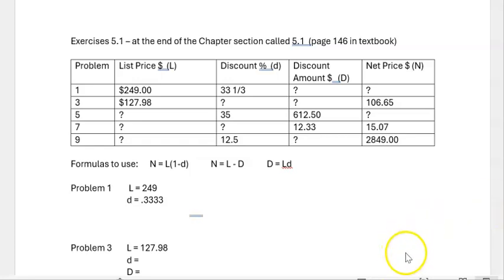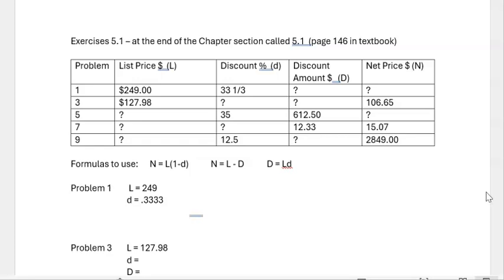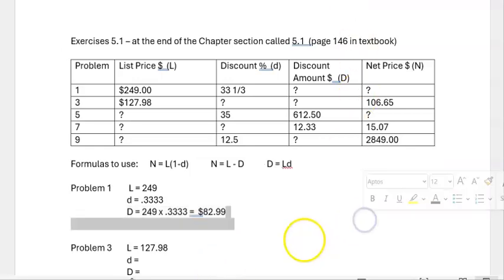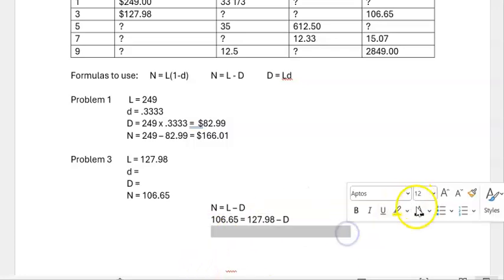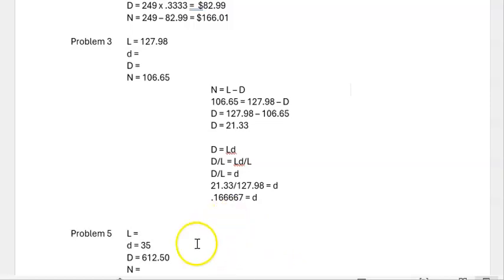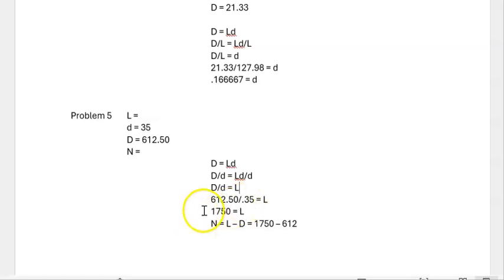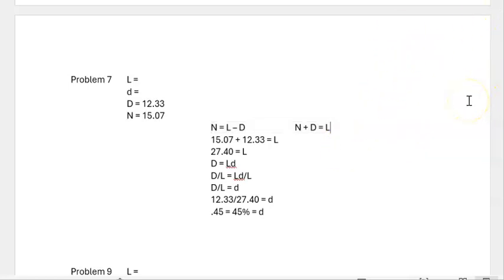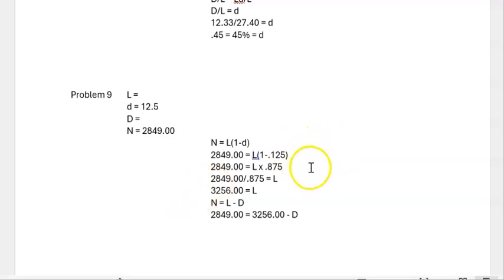Problems for Ch 5 pt 1